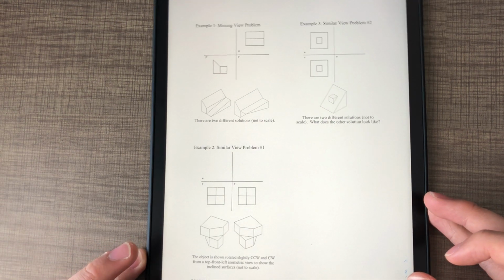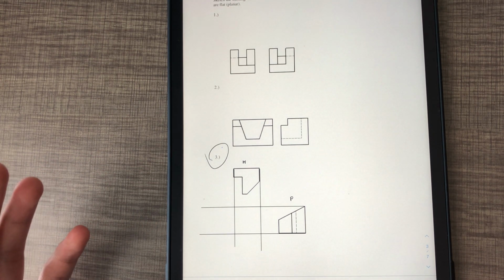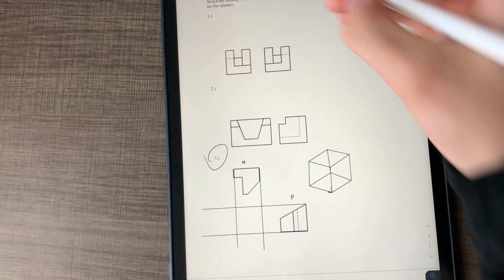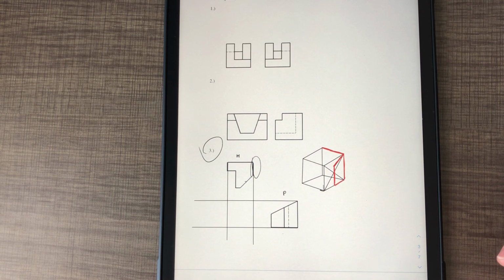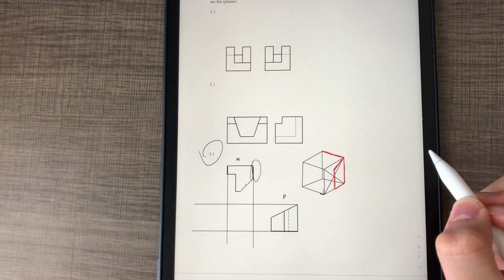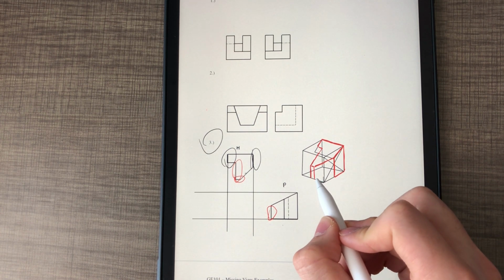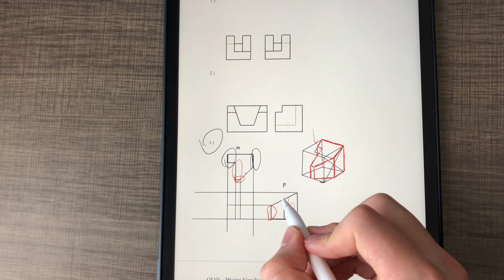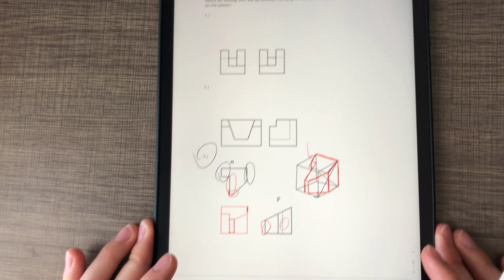SE 101 Missing View Intro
A brief introduction to how to approach Missing View questions for SA5. For any questions, post on the Discord!